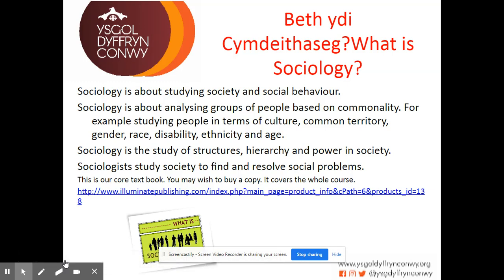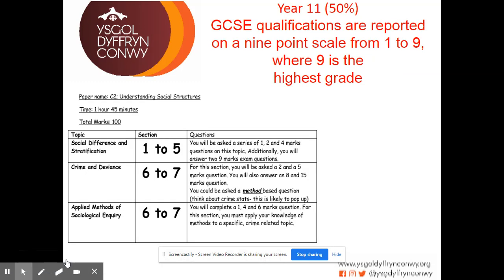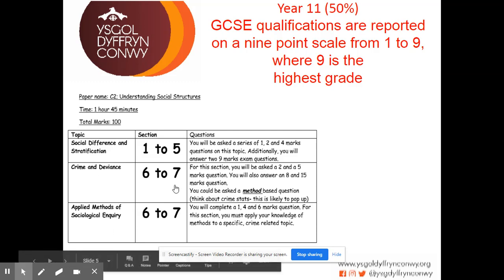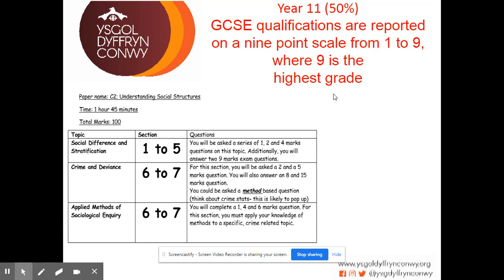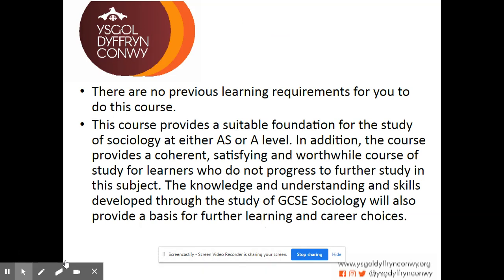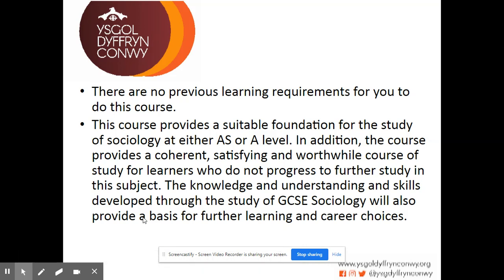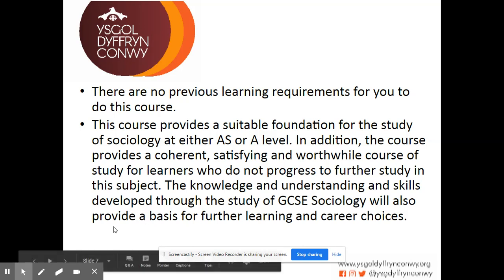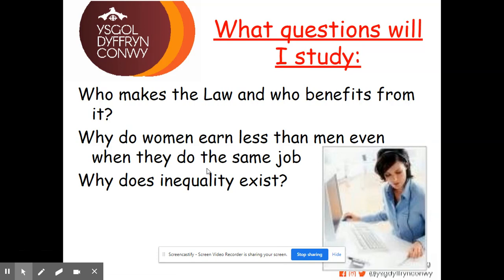Cymdeithaseg TGAU/ GCSE Sociology YDC